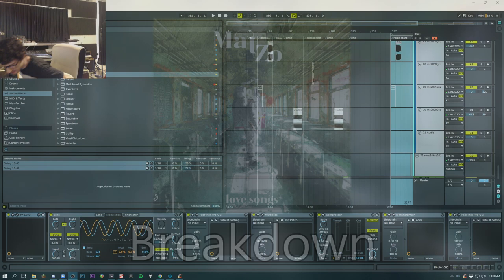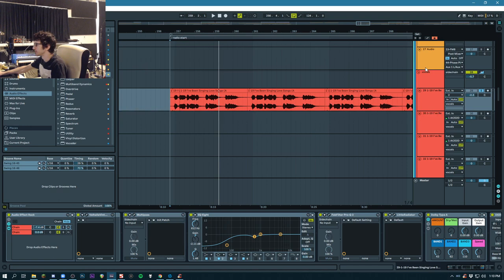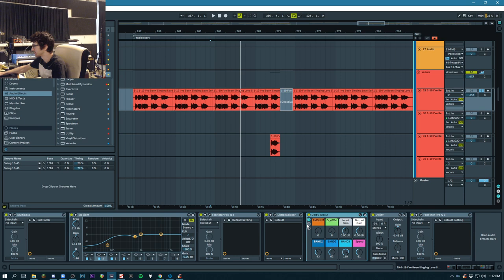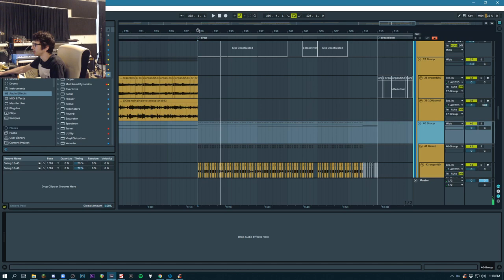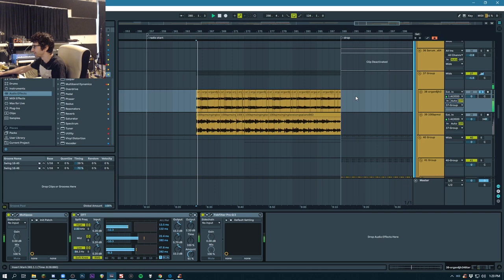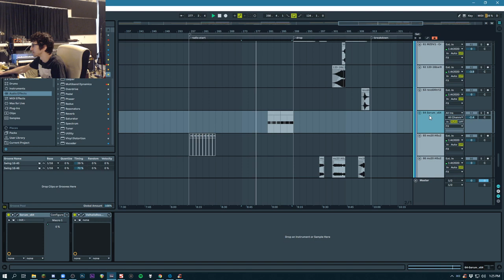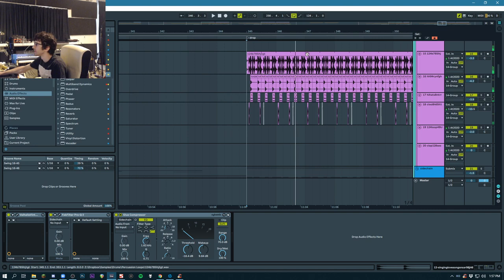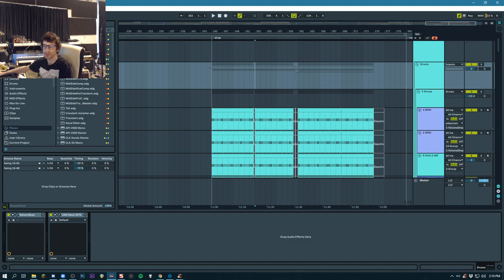Mat Zo - 'Love Songs' Breakdown - Live Stream from MAD ZOO HQ - 05.25.20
MAT ZO - 'Love Songs' Breakdown - Live Stream from MAD ZOO HQ - 02.20.20